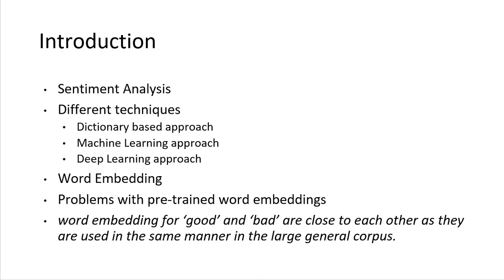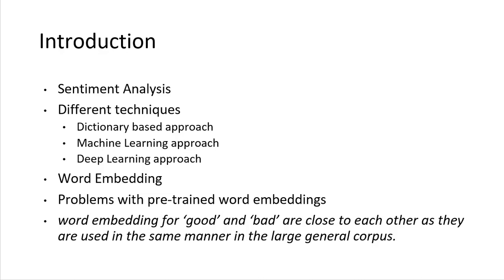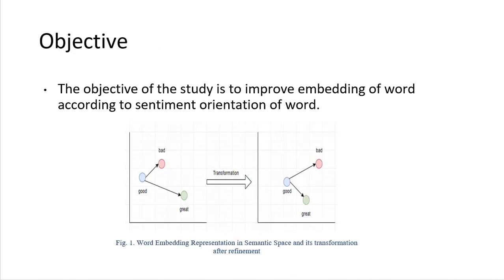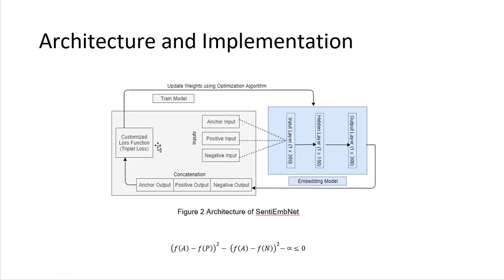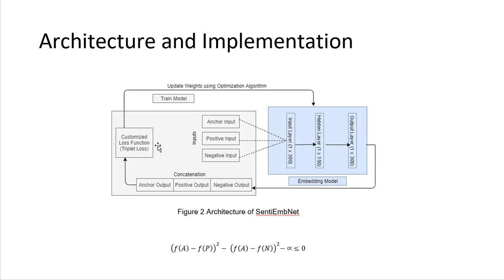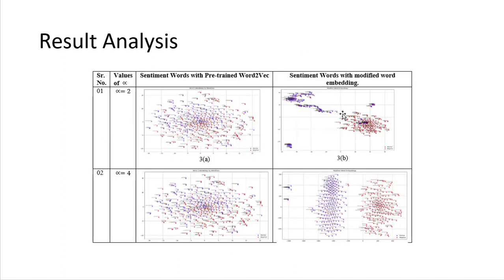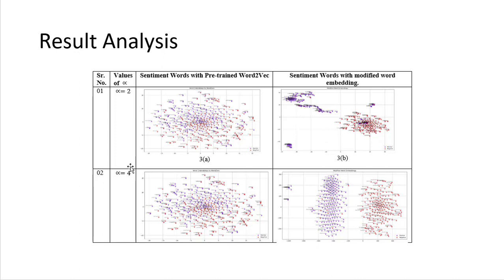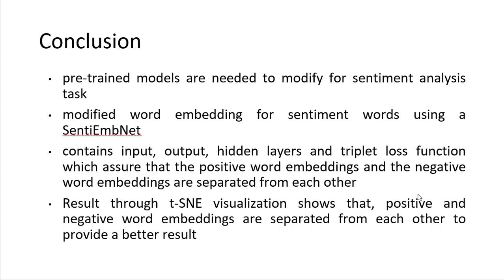Paper Presentation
Sentiment analysis using refined sentiment word embeddings